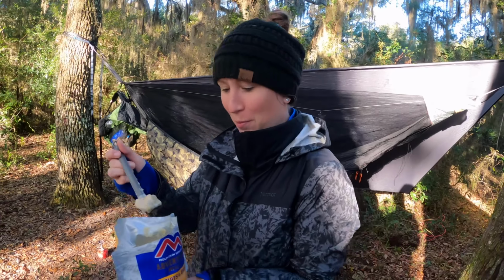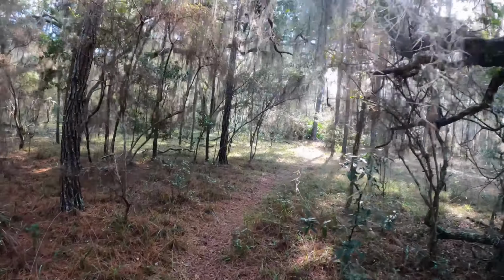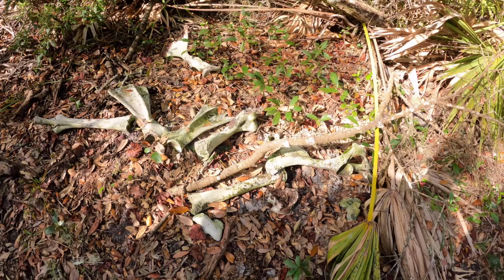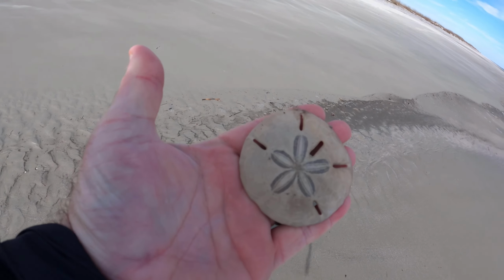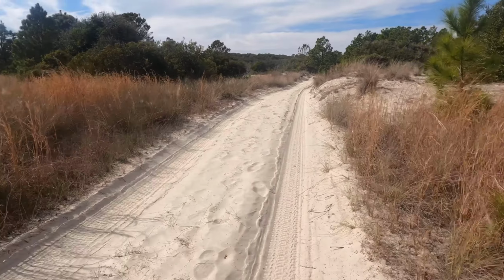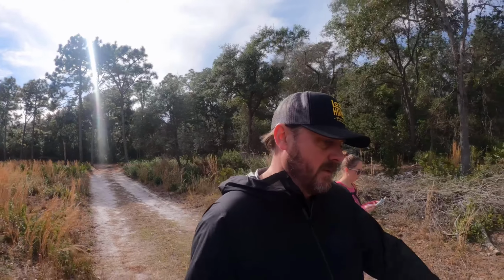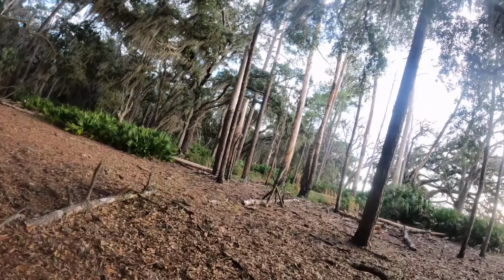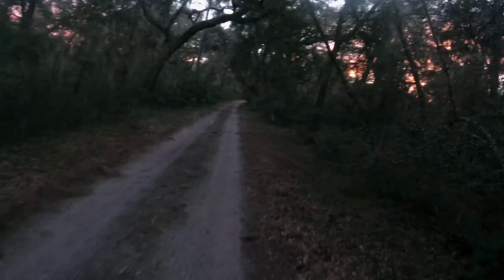CUMBERLAND ISLAND | EPISODE 2 | HIKE GEORGIA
On day two of Cumberland Island we put in some serious miles.  We hiked the entire north end of the island including 2.5 miles up the beach.  Then we headed west to the first African Baptist Church.  We are still amazed at how beautiful Cumberland Island is.  If you go make sure to have enough time to tour the north end of the island.  It is absolutely amazing.